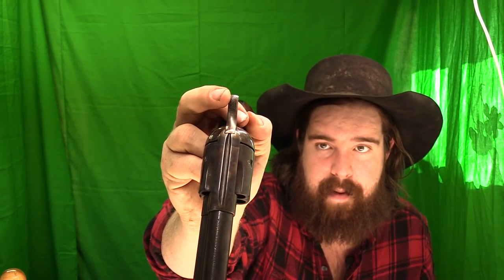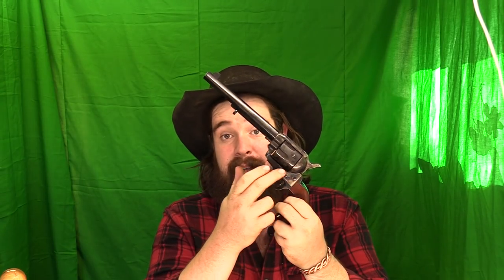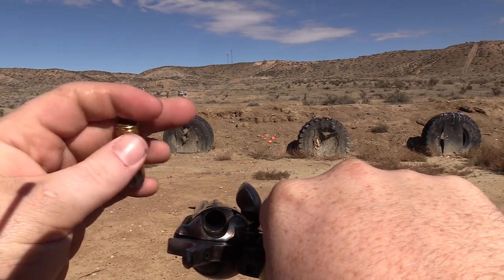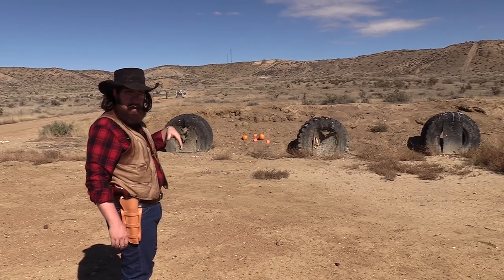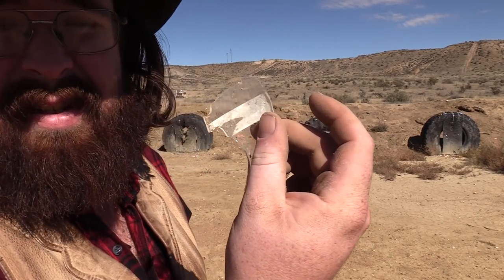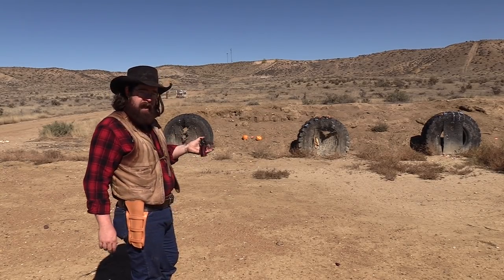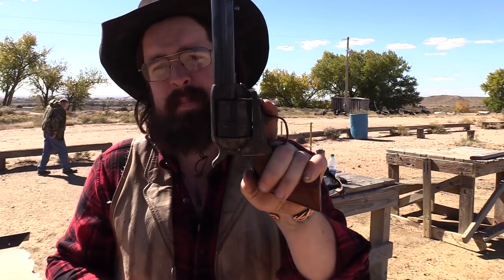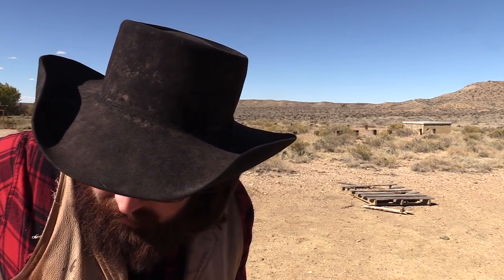Cimarrons Model P in .45 Long Colt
In this video we will take a look at Cimarron's Model P with 7 1/2" barrel in .45 Long Colt.